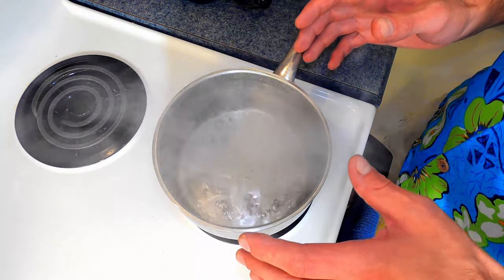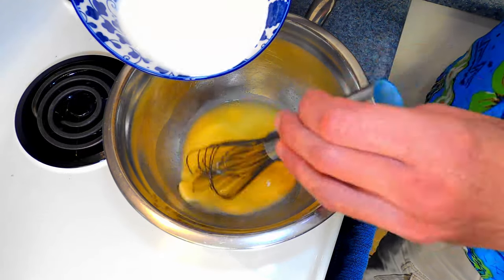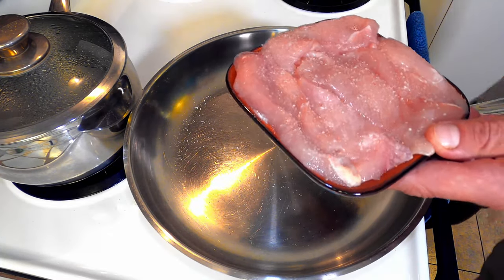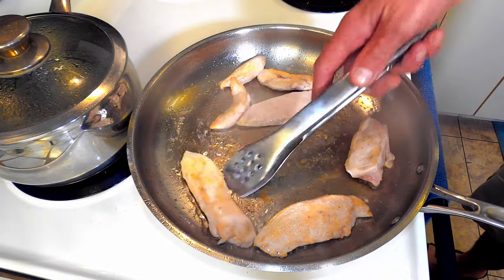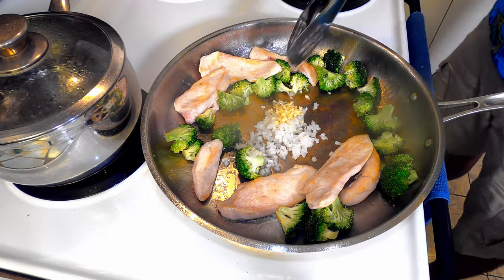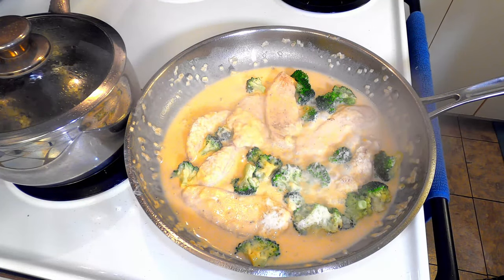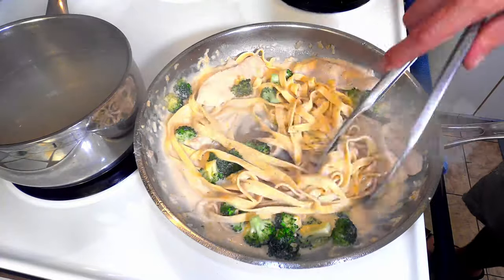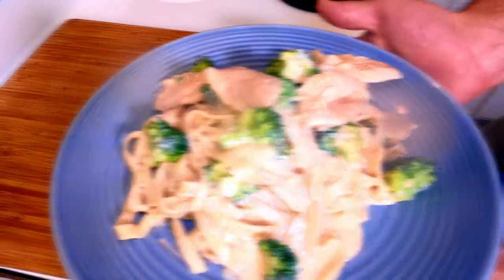Easy Chicken and Broccoli Fettuccine Alfredo; One Pan Meal!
Come along in this week's episode and learn how to actually make chicken and broccoli alfredo! We got rid of the scales in this episode to sharpen your own, at home, skills. Learn how to make heavy cream from half & half in a pinch while learning how to make this delicious pasta dish!

• MDF Novelty Shirts:
 - Spread It Like Aloha (white writing):

 - Spread It Like Aloha (black writing):

 - Trust No One, Season Everything (white writing):